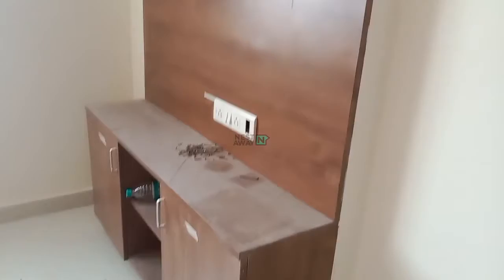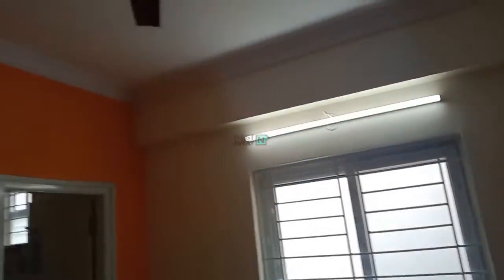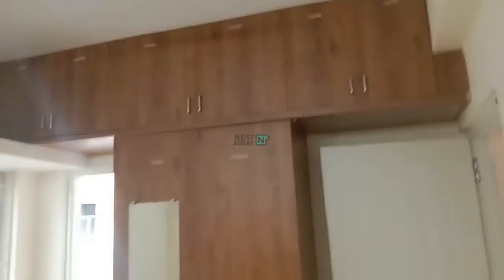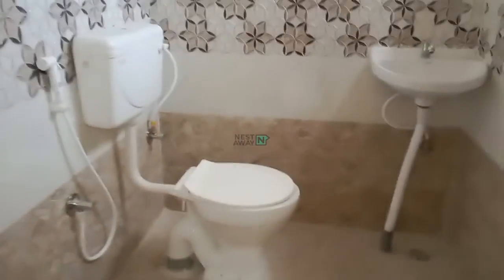1 BHK Flat for rent in Bangalore | Whitefield | Bachelors/Family | Affordable Rent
1 BHK Flat for rent in Bangalore | Whitefield | Bachelors/Family | Affordable Rent

Here is a video tour of the Nestaway House - 235239 located at Whitefield, Bangalore. This house is ideal for bachelors/family looking for a 1bhk flat for rent in Whitefield, Bangalore.

Other Amenities: Semifurnished, Wardrobe, Modular Kitchen etc